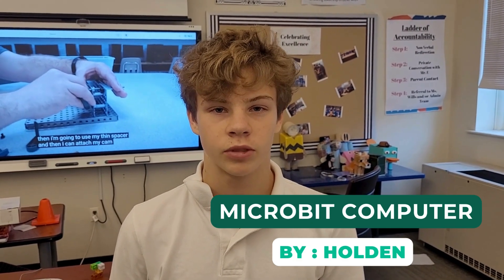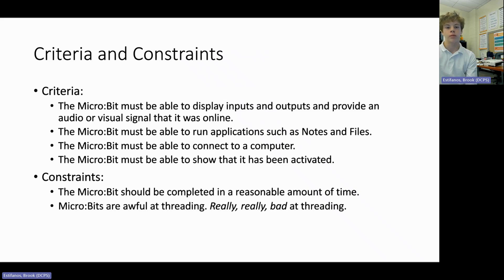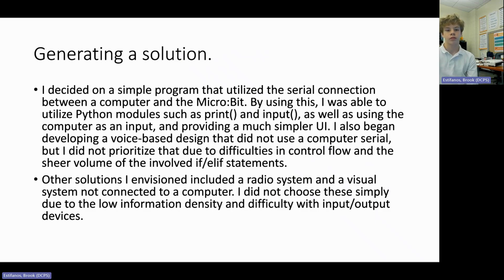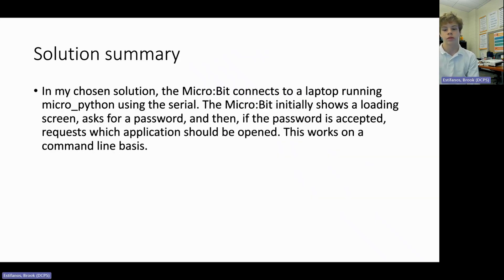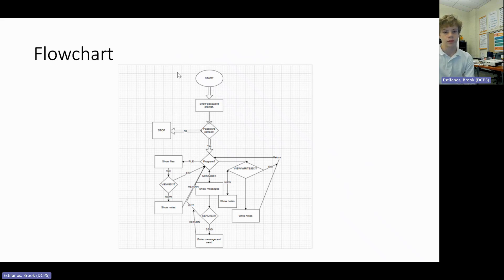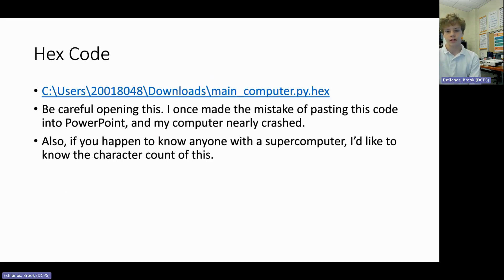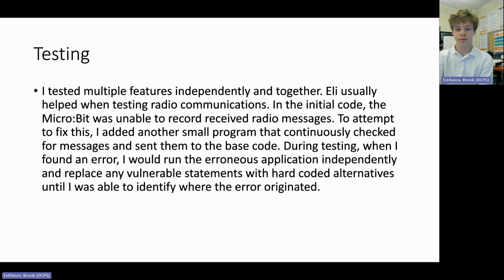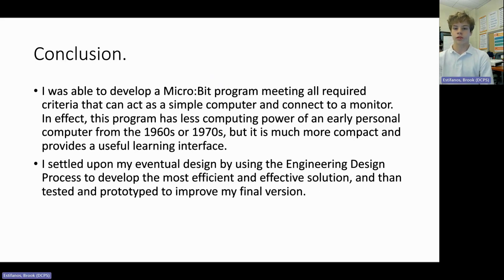Microbit Computer by Holden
Hardy MS CSIM Final Projects 2024